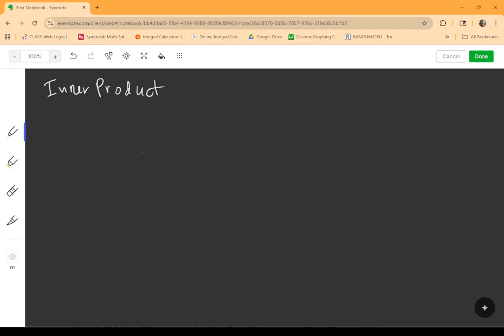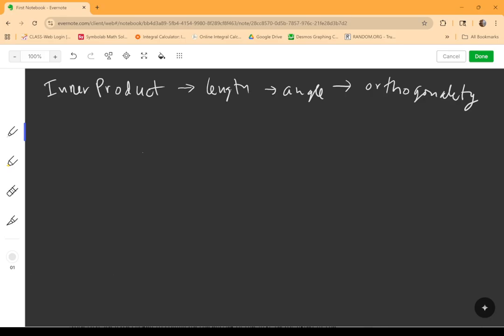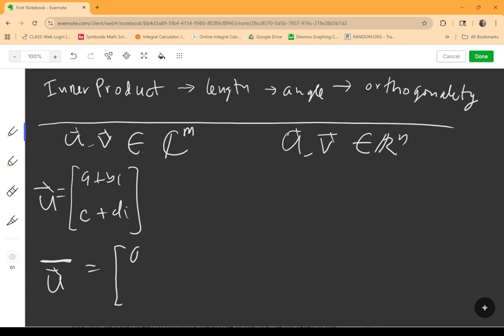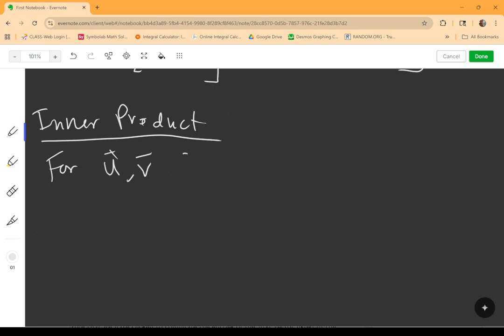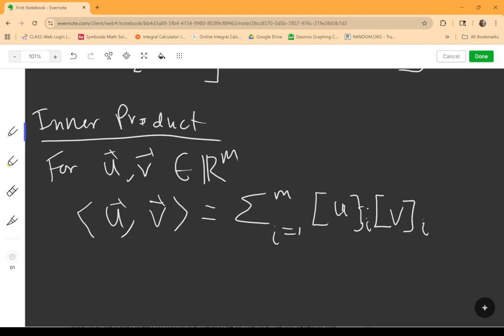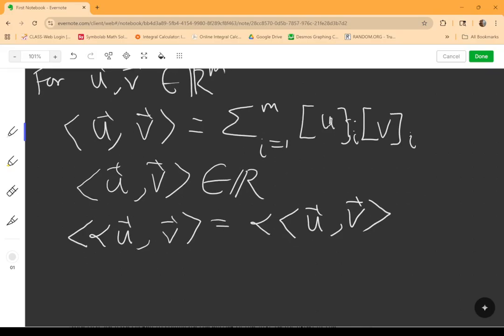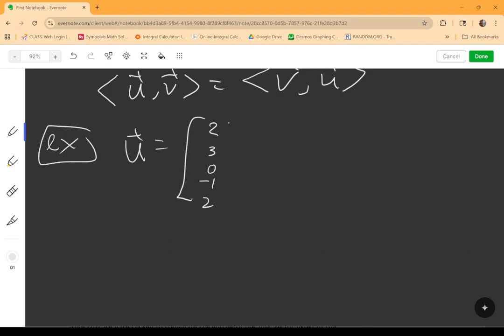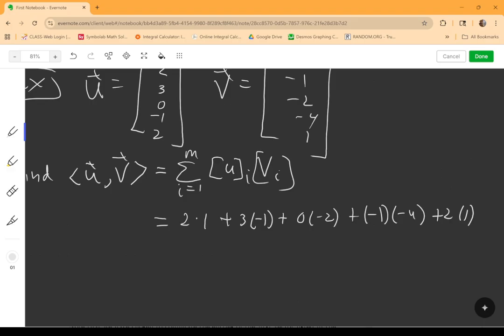MTH 6 Inner Product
This video defines the inner product